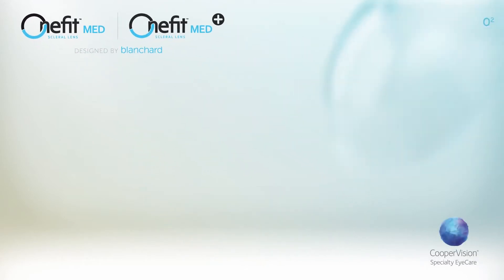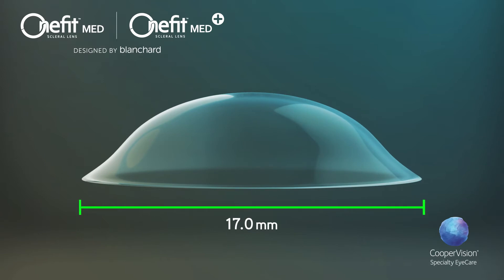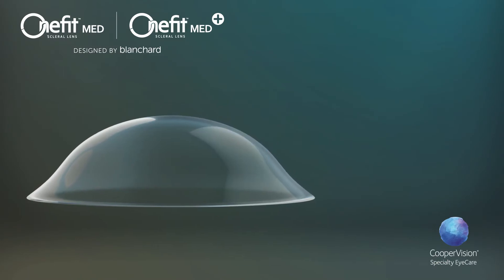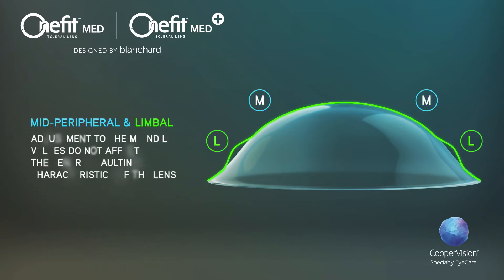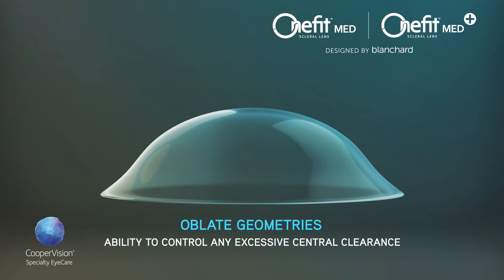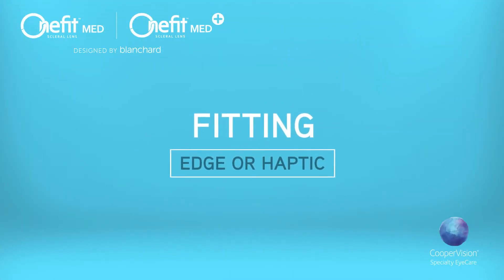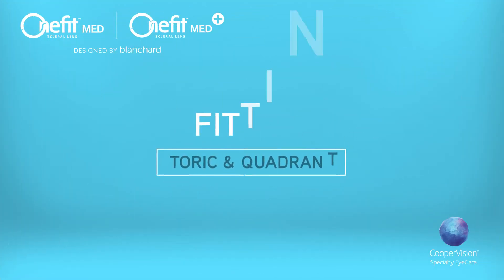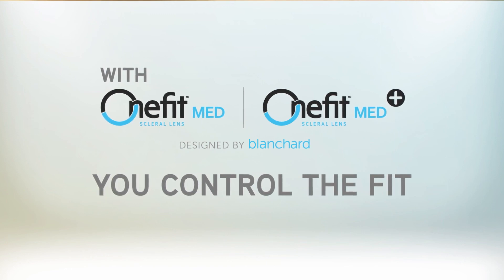Onefit MED / MED Plus Advanced Scleral Lenses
This brief video will provide eye care providers (ECPs) with an understanding of the lens design, fitting philosophy, features, and benefits of Onefit MED and Onefit MED+ scleral lenses - advanced lens designs that give ECPs the control to design a fully custom scleral lens for each patient.